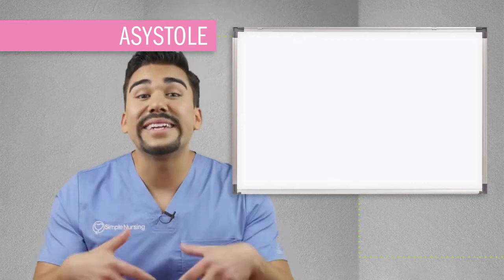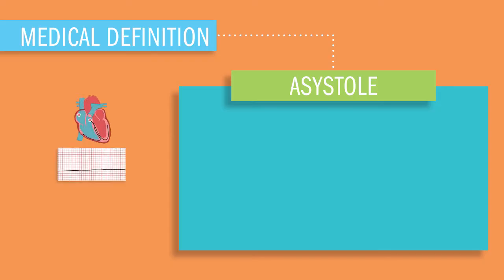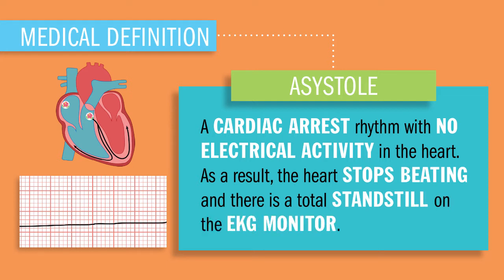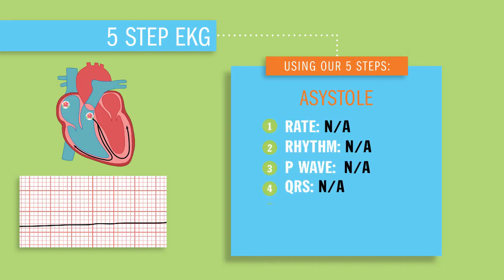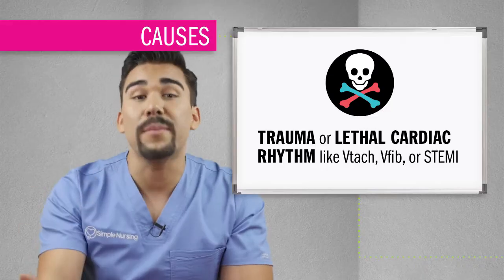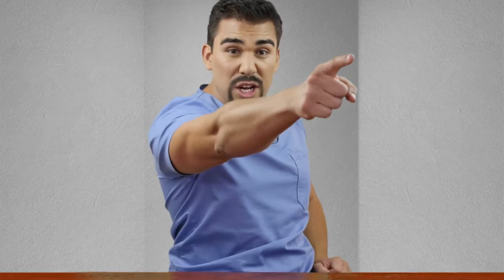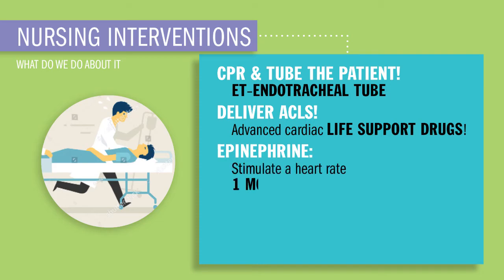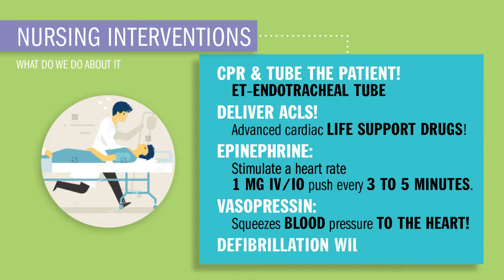EKG l Asystole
Did you know only 20% of our video content is on YouTube? Try out our membership for FREE today!

to get access to the other 80%, along with 800+ study guides, customizable quiz banks with 3,000+ test-prep questions, and answer rationales!